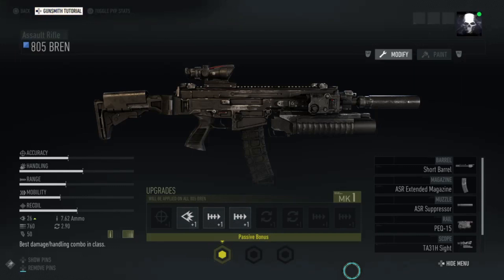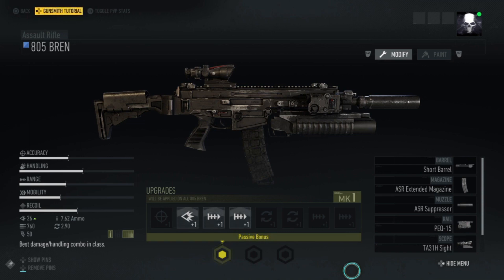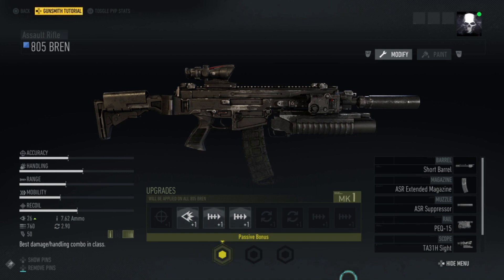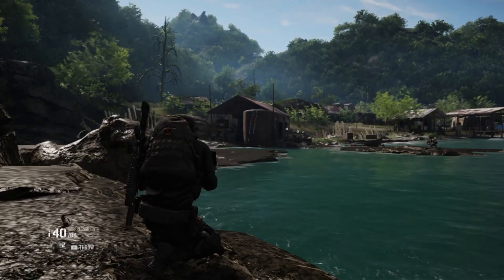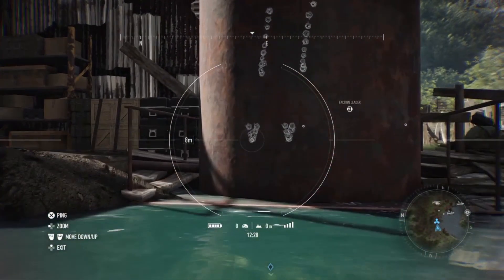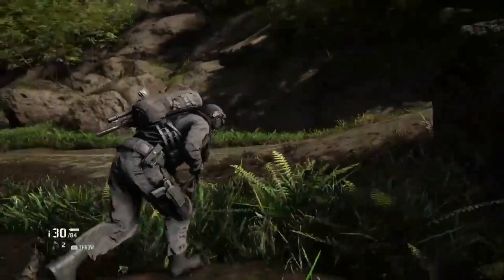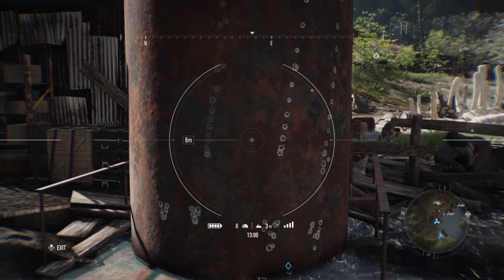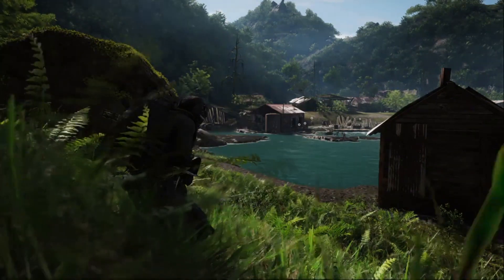Ghost Recon Breakpoint - 805 BREN Weapon Test And Review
testing the capabilities of the 805 Bren and its accuracy